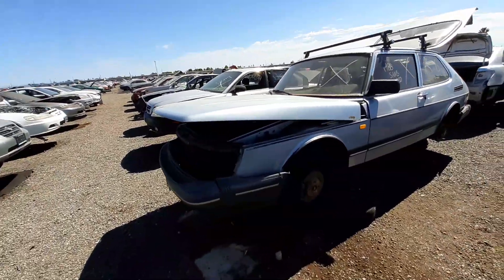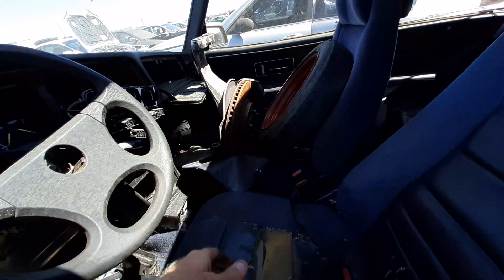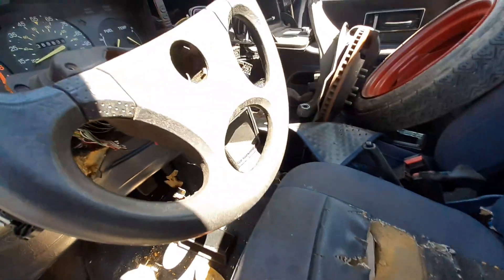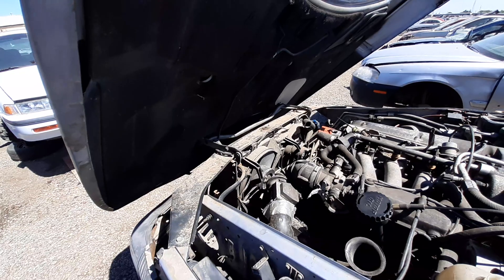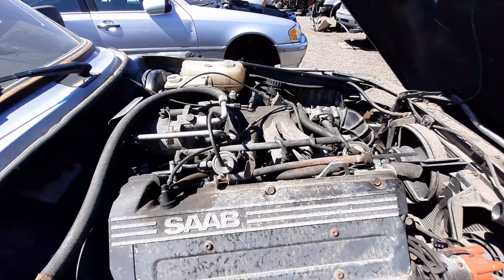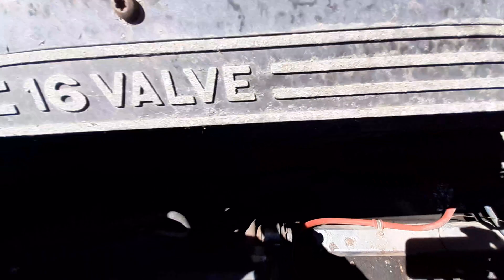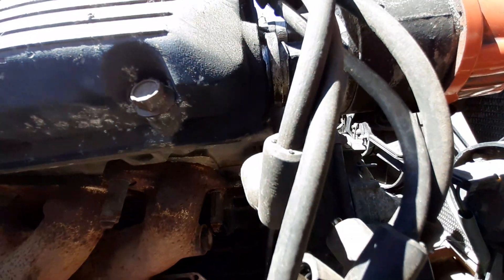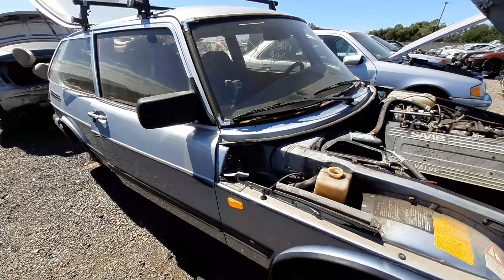1988 Saab 900